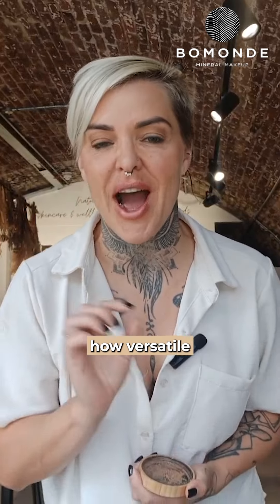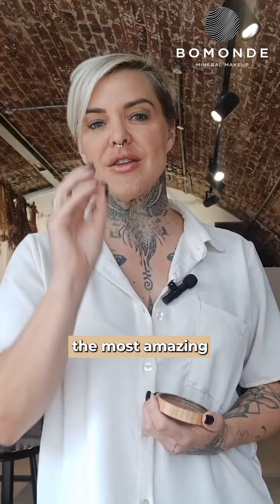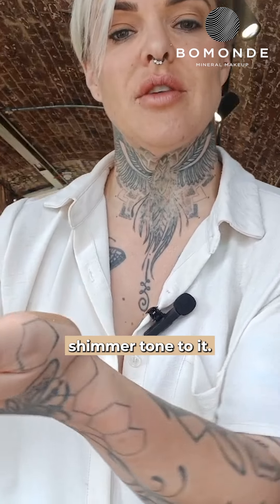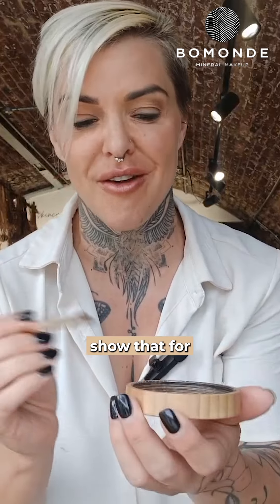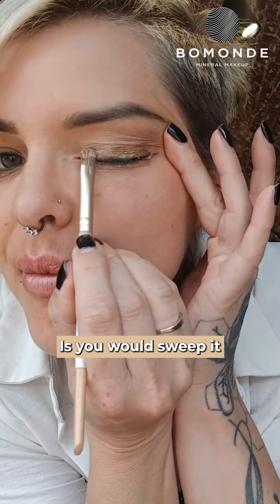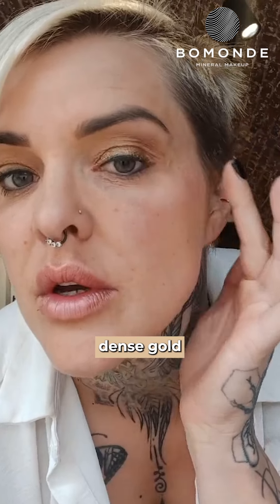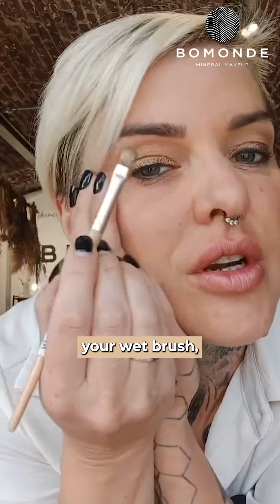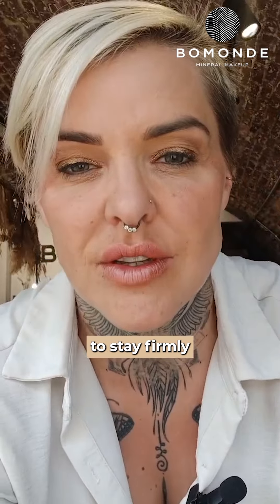Redefine Your Rock Chick VIbe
Discover the versatility of the Copper Clay Bronzer as it transforms from a popular shimmery bronzer to an intense gold eyeshadow with just a few simple steps.

▪️Introduction to the Copper Clay Bronzer and its shimmery finish
▪️Comparison with the lighter, non-shimmery Bronze Breeze bronzer
▪️Step-by-step demonstration of using the bronzer as a dense, gold shimmery eyeshadow
▪️Explanation of how the product sets and stays in place once dry
▪️Additional uses of the bronzer for highlighting cheeks and enhancing makeup looks

Try out the Copper Clay Bronzer yourself and elevate your makeup game!